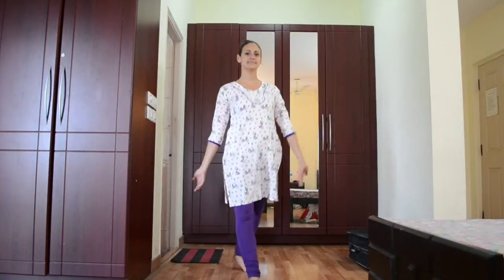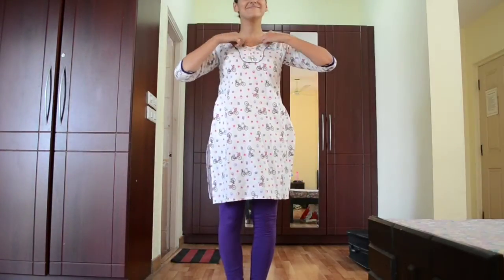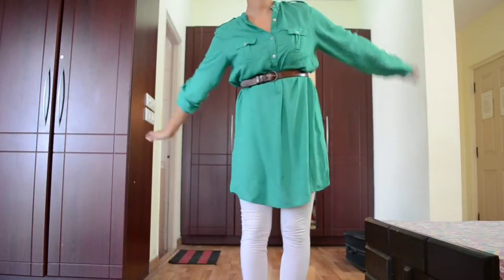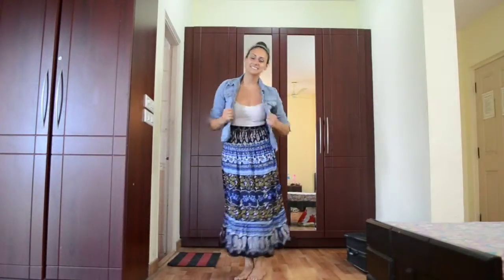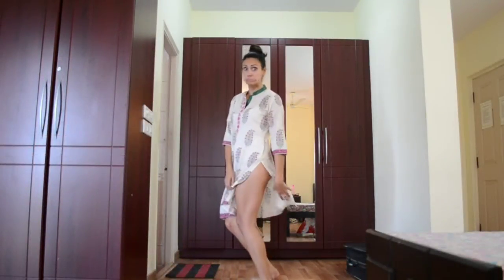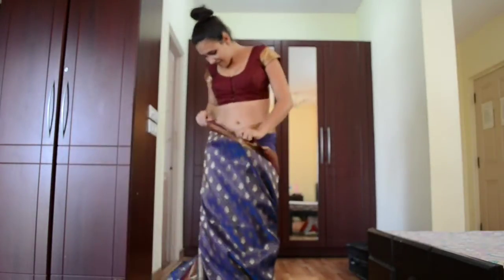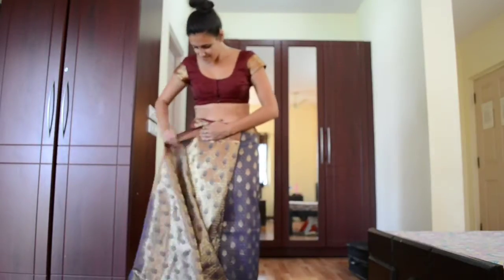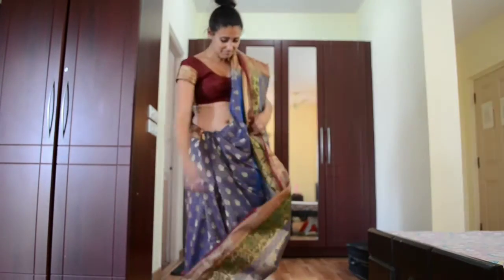What to Wear in India | Female Travellers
For those of you who don't know, I'm off on new adventures with Leave UR Mark based in Bangalore, India. One of the biggest questions I had was what to wear. Though I was told that Bangalore was very westernized, I did end up scrapping the wardrobe I originally brought and buying an entire new one to 'fit in' to say the least. Number one rule is to COVER UP. Whether it's the norm or not, covering up will help keep you safe and avoiding troubles you may encounter. Check out my wardrobes for my one month trip in Bangalore with Leave UR Mark and definitely share you tips and tricks in the comments section below. If you are interested in volunteering or visiting India yourself, check out

►►►►►►► MORE FUN ☼ GIVE FOR GRANTED ◄◄◄◄◄◄◄

Follow the Give for Granted blog!